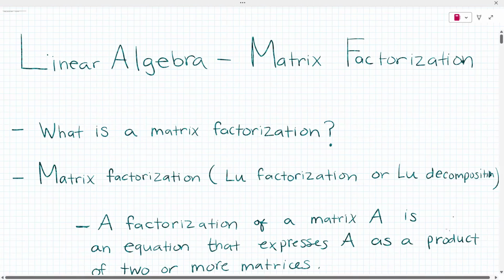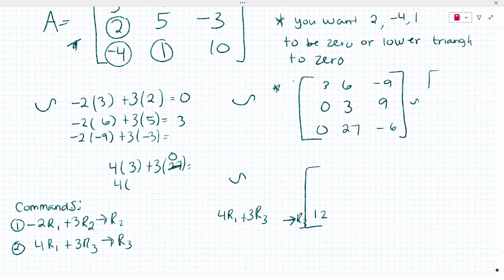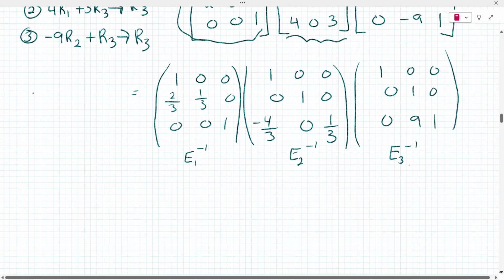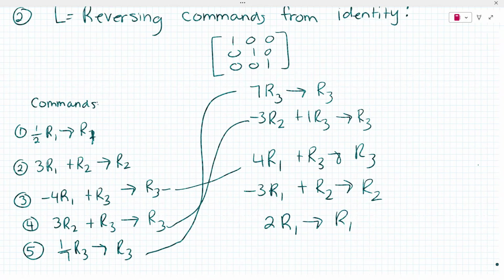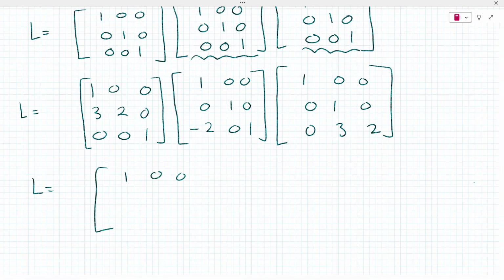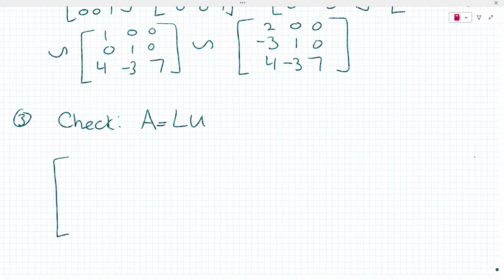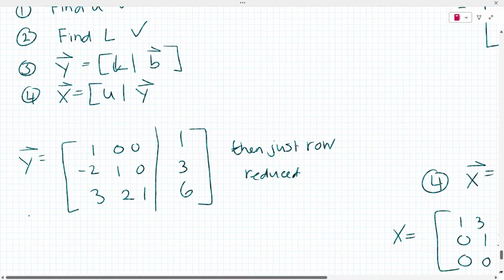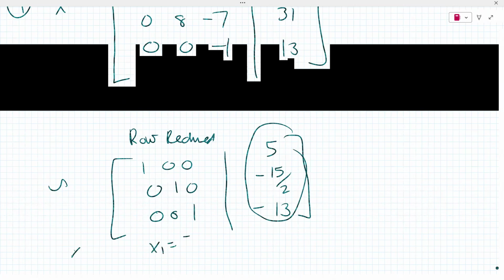Linear Algebra: Matrix Factorization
In this video, we will learn about matrix factorization more specific lu factorization and lu decomposition.